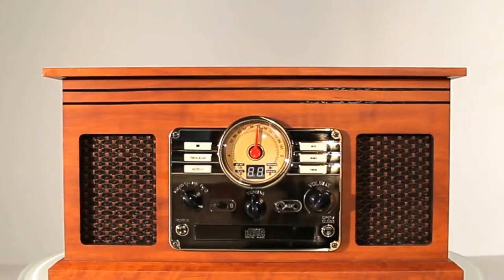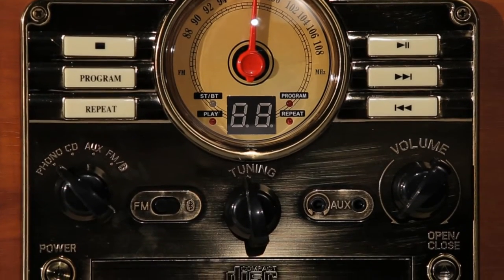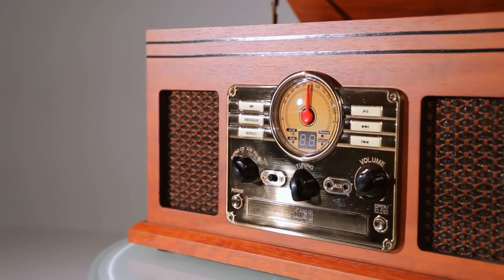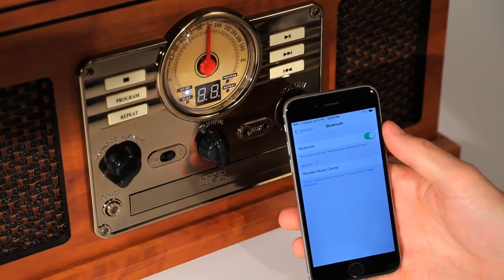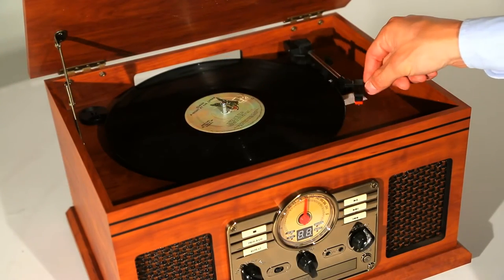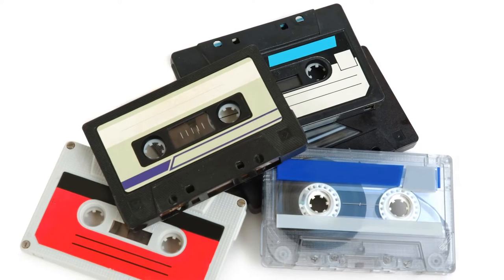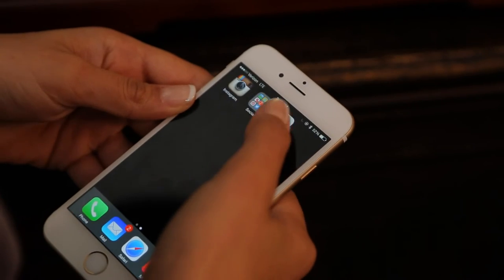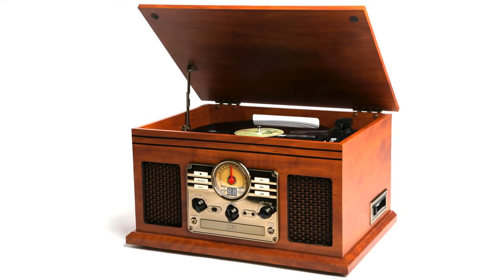6-in-1 Wooden Music Center (VTA-200B)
The 6 in 1 Music Center by Victrola resembles a beautiful antique you would expect to find at an estate sale, but it has all the modern technology you need to play your music from the past & present!  Housed in a warm wooden cabinet, this unit has a CD Player, Cassette Player, FM Radio,  Bluetooth Receiver, Auxiliary Port as well as a turntable that plays  33, 45 or 78rpm Vinyl Records.

It’s time to dust off your old records, find the “mix tapes” you made when you were 16, or stream your favorite music wirelessly via Bluetooth, all in the same place, our beautiful 6-in-1 Music Center. Enjoy decades of music for years to come!

for more information.